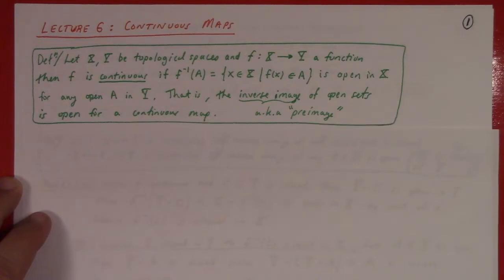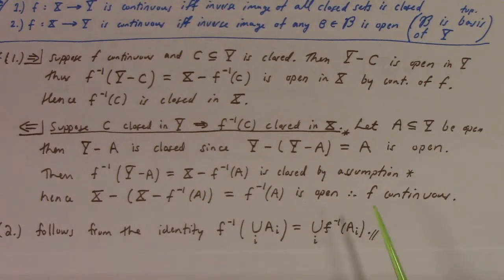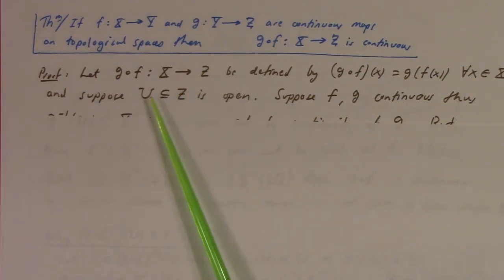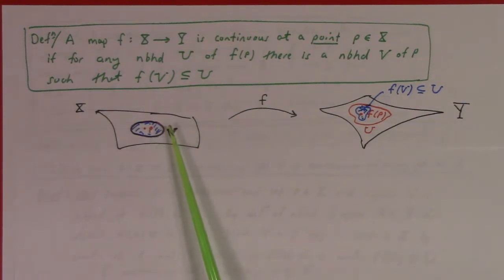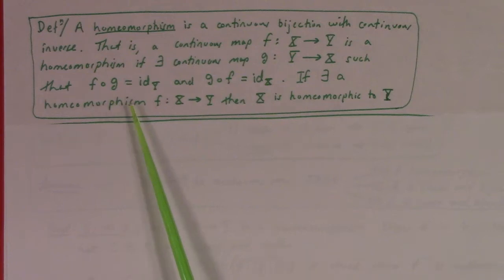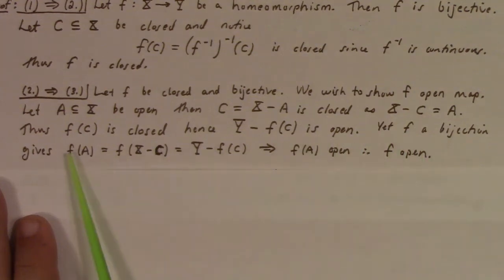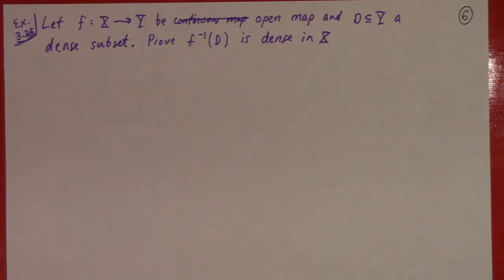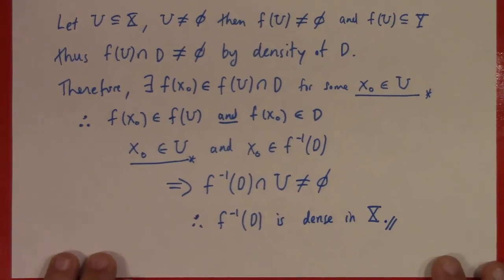Topology: Lecture 6: continuous maps from a topological viewpoint